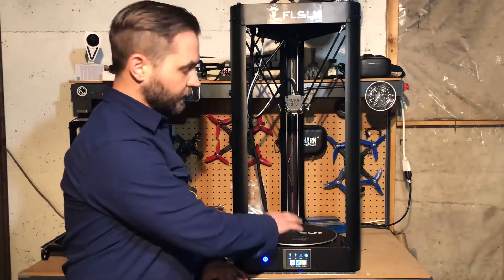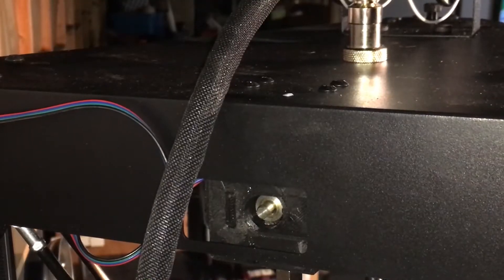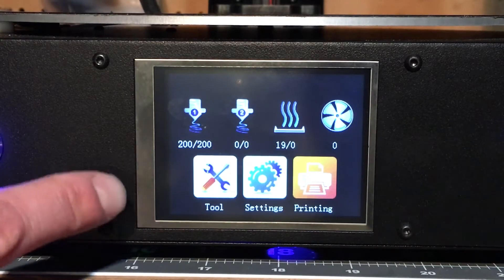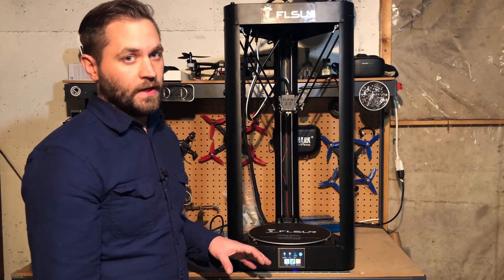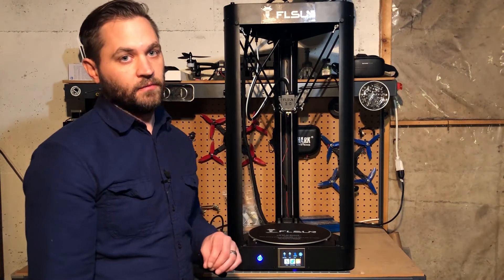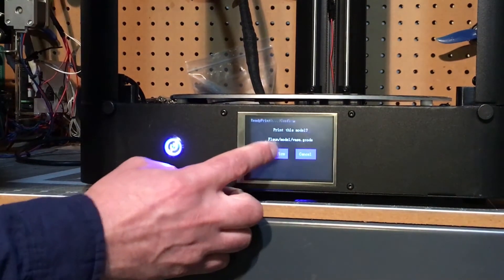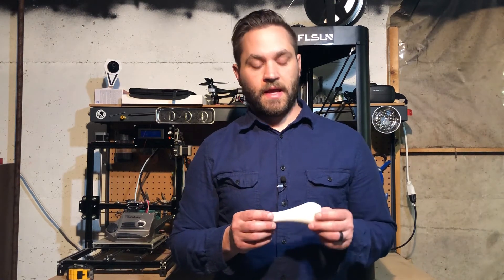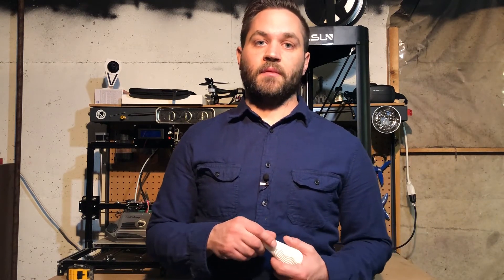FLSUN QQ 3d Printer - Part 3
I want to mention that FLSUN does not violate the GPL license and they have always been more than happy to share their firmware with me. Any time a new version of Marlin becomes available I will email support and shortly after they will send me an updated version for the model I am requesting

The FLSUN QQ delta printer has proven to be a great printer so far! From out of the box to ready to print can easily be accomplished in 30 minutes. I would like to go through the journey of using this printer and putting it through various different tests.

In this video I go over the steps for setting up the printer for first print.